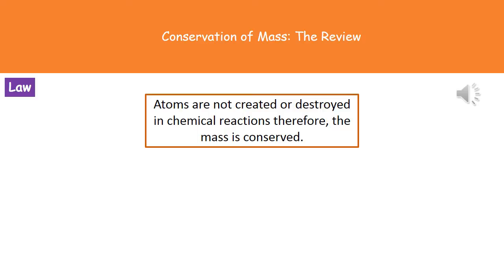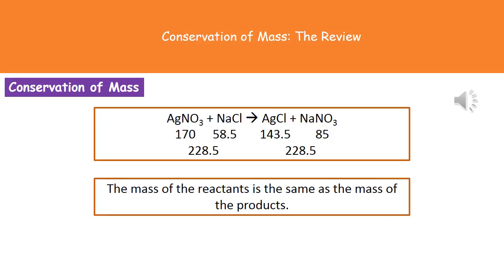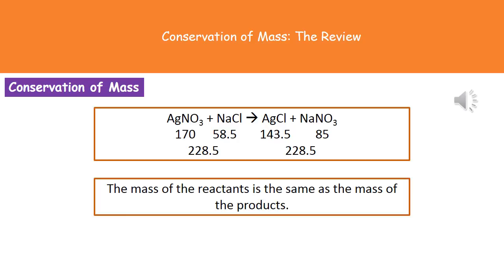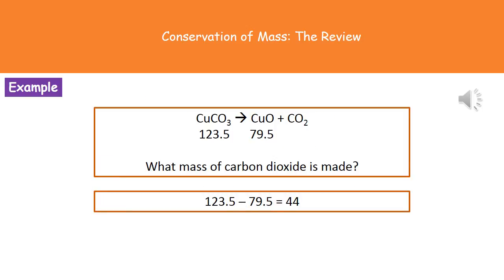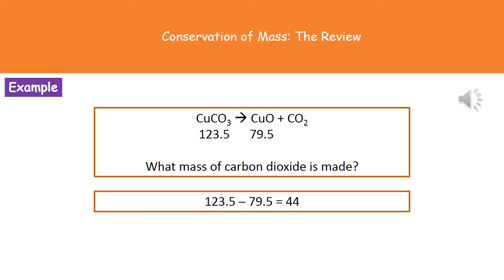C3 8 Conservation of Mass Foundation Tier Summary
OCR Gateway Additional Science C3 lesson 8 review on conservation of mass for the foundation tier.